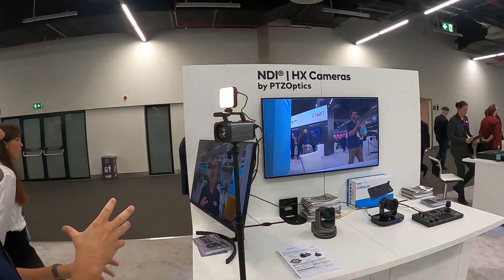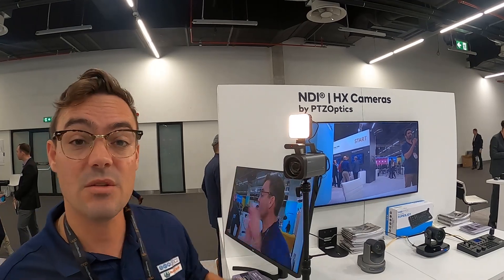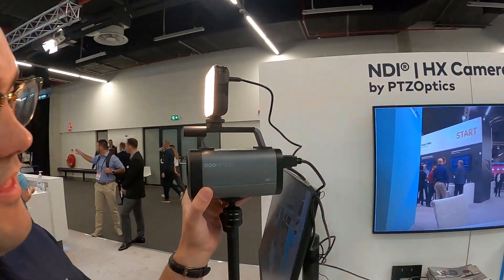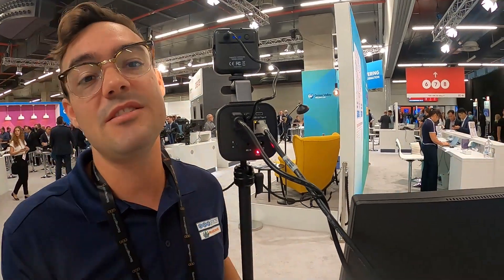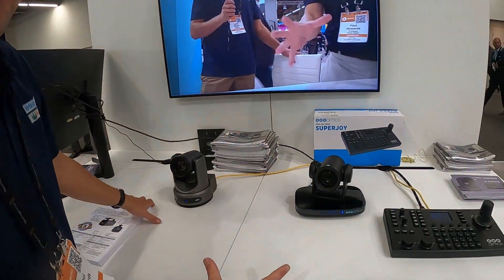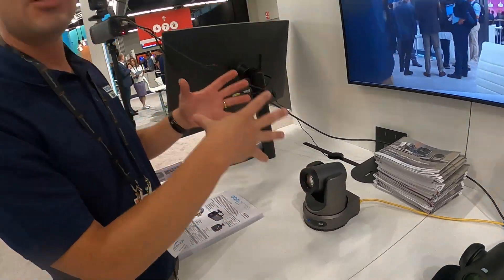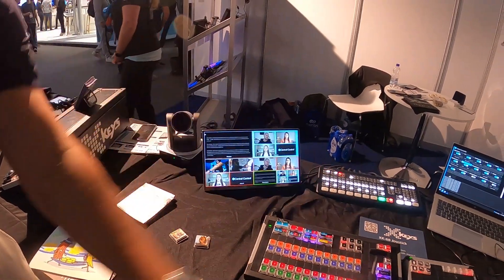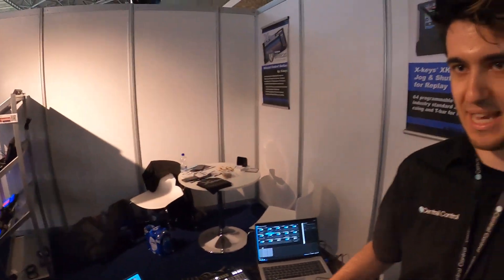New 4K Cameras - Plus Day 1 of the IBC 2022 Show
If you are watching this video, you are probably interested in the latest trends in broadcast and live streaming technology. IBC is always a great place to check out the latest gear, software, and people quite honestly who are helping to push the broadcast and streaming industry forward. This year everyone seems to be taking a look at products and solutions through a new lens this year. IBC is a place where many people from different backgrounds arrive re-thinking what’s possible with today’s video production cameras, IP-connected devices, cloud-based workflows and so much more.

Let’s check out a little footage from the PTZOptics booth set up at Grass Valley this year.

Also, we have a little footage from the XKeys booth, where I visited Maggie and got an in-depth look at Central Control from Joe De Max.